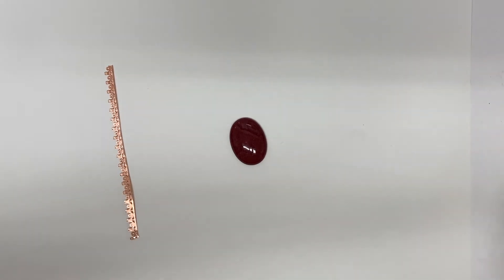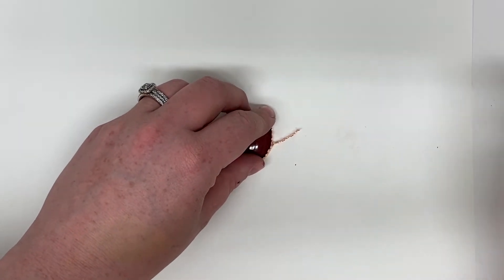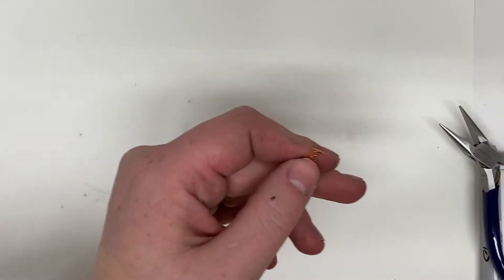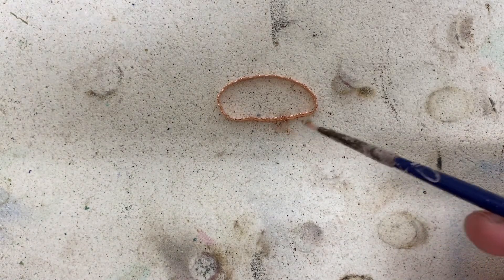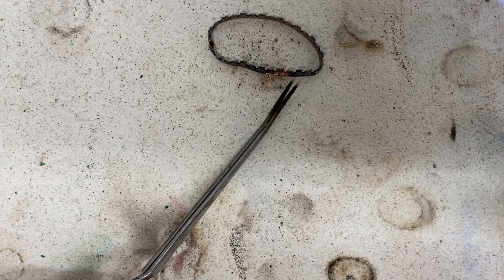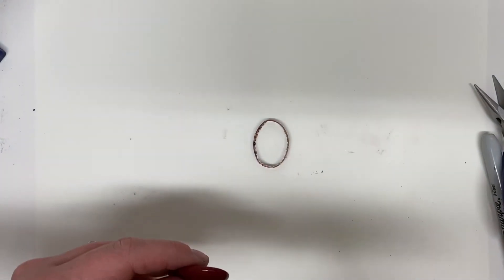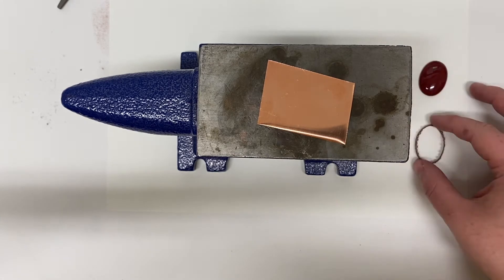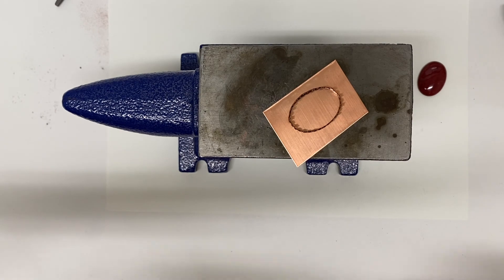Soldering Bezel Wire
HHS Jewelry Making Demo